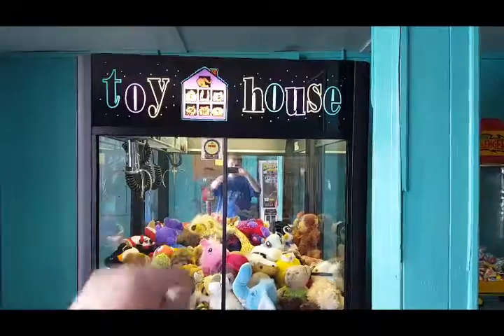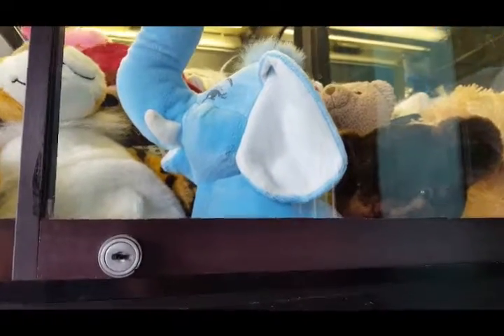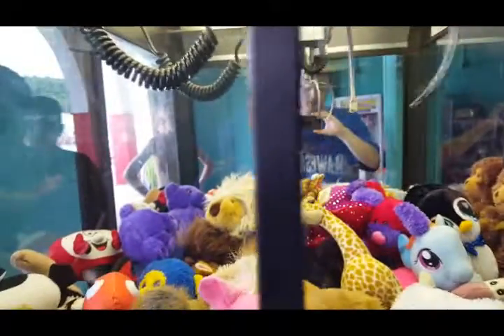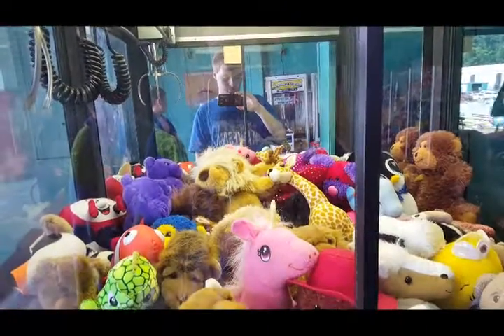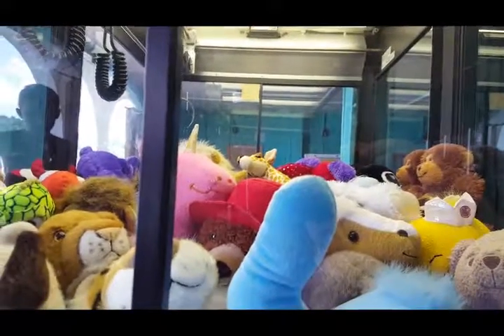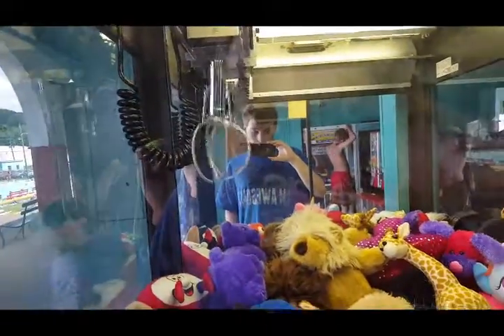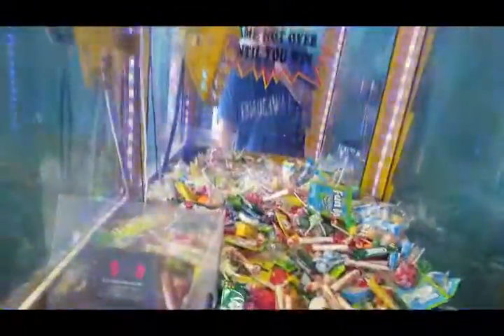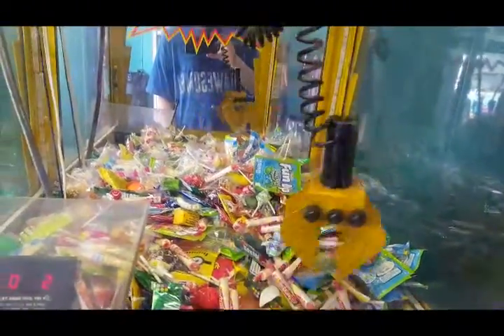Mineral Beach ARCADE - Part 1 - Arcade Randomness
Sorry about the hiatus. And the mono sound.

I play some claw machines in the tiny arcade at Mineral Beach in Finleyville, PA.